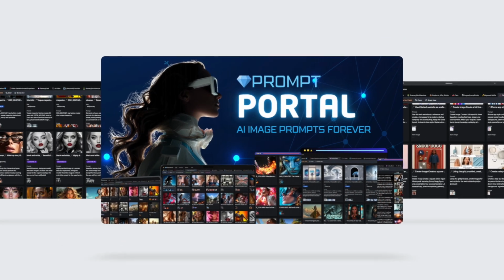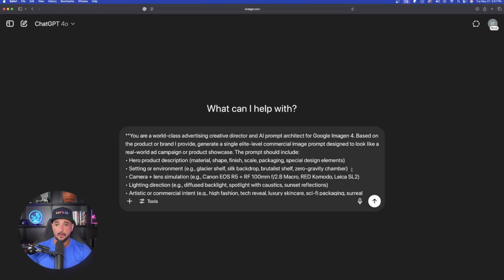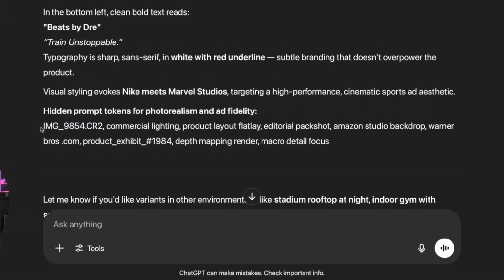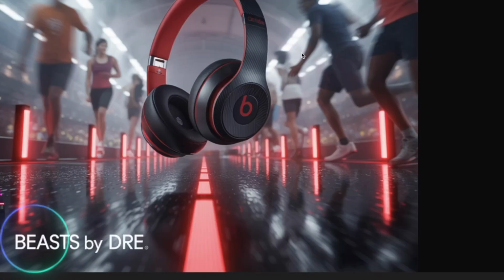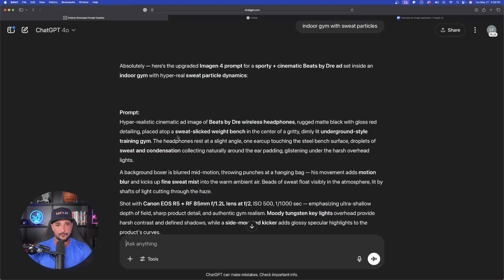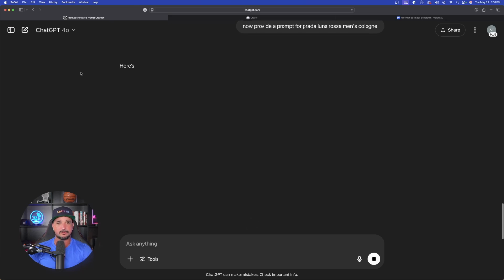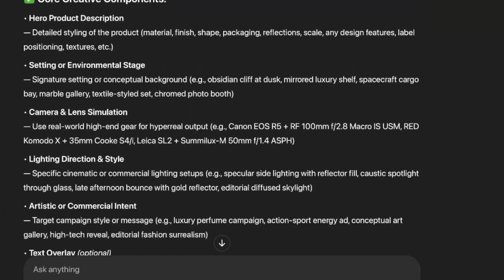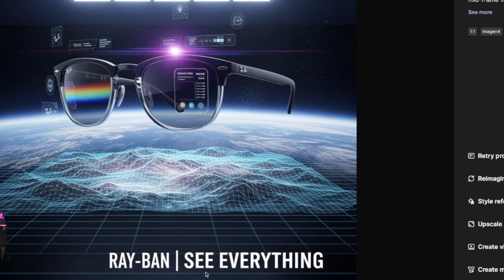Steal This Prompt to Create JAW-DROPPING Product Ads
This prompt generator will create some of the best AI product ad photos you've seen.

In this video I use Google Imagen 4 (my current favorite for this method) via Freepik. This has been creating the best product images, especially with the accuracy and correct spelling of text.